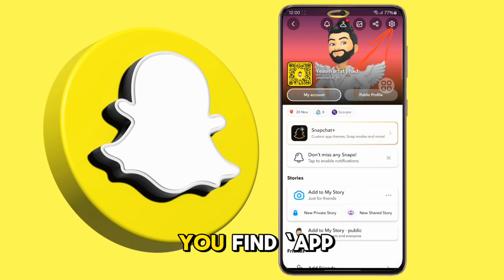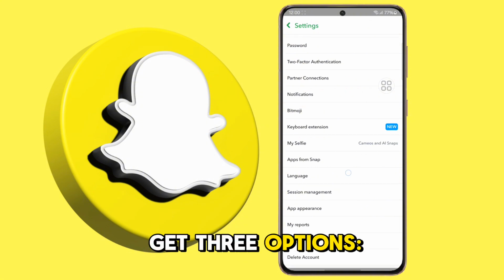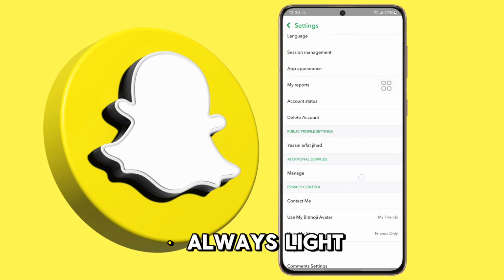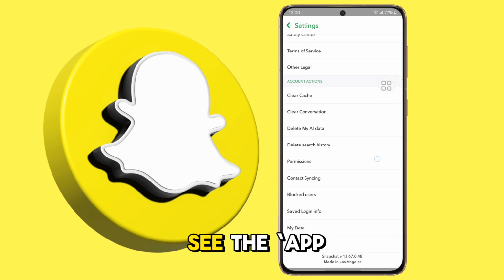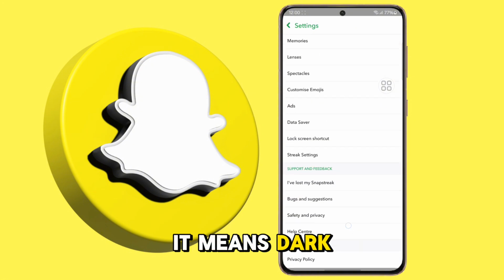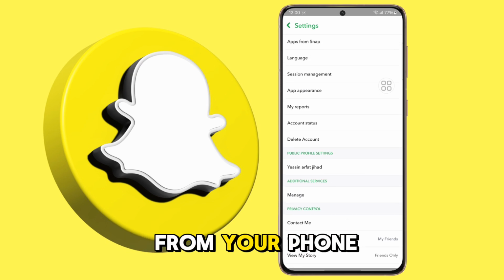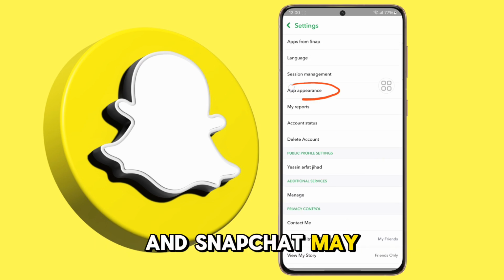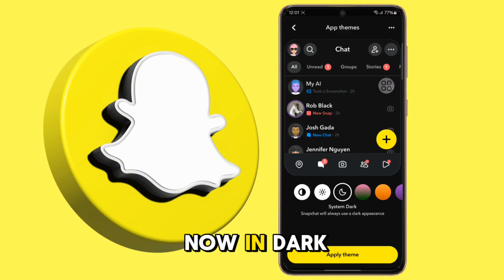🌙 How to Enable Dark Mode on Snapchat (New Update!) ✨📱turn on darkmode snapchat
Want Snapchat to look cooler and easier on your eyes at night? 😎🌙
In this video, I’ll show you how to enable Dark Mode on Snapchat using the latest update — fast, simple, and beginner-friendly! 💡📱

✅ In this tutorial, you will learn:

🌑 How to turn on Dark Mode step-by-step

⚙️ Where to find the new Dark Mode settings

🔄 Works with the latest Snapchat update

👀 Tips to make your Snapchat look even better

Switch to Dark Mode and enjoy a smoother, stylish Snapchat experience! ✨